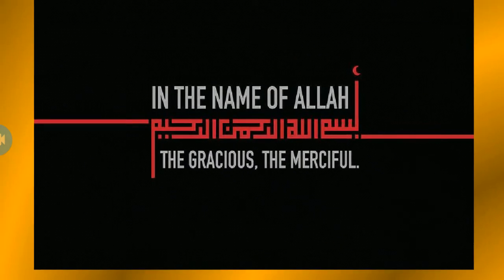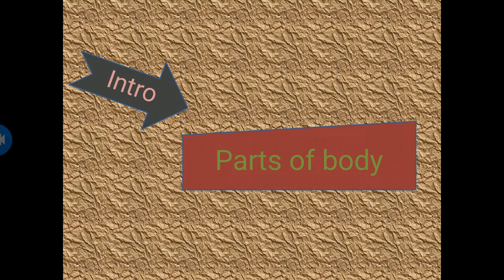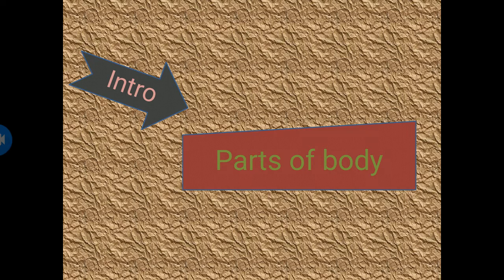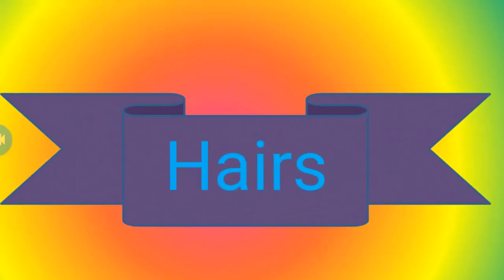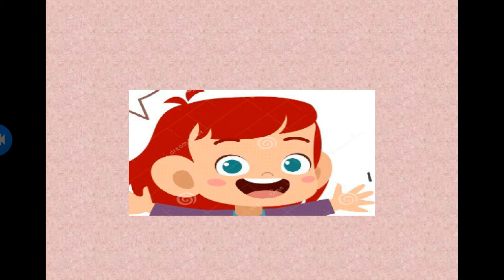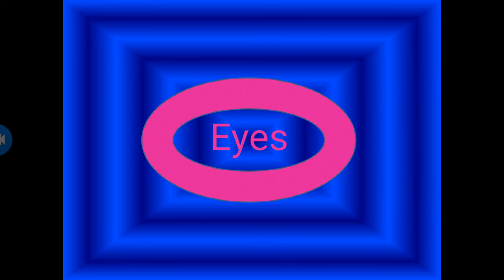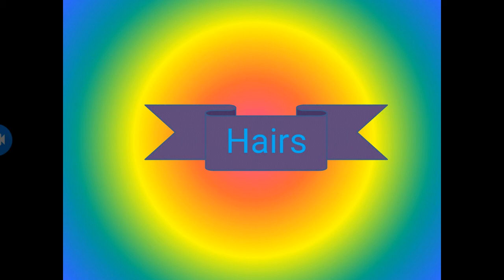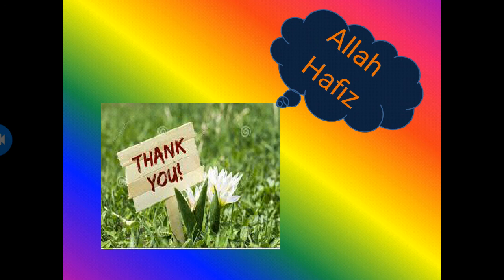14 dec mon parts of body hairs,eyes eng